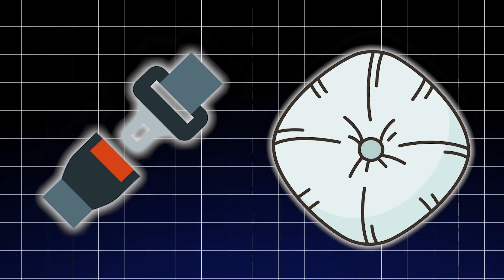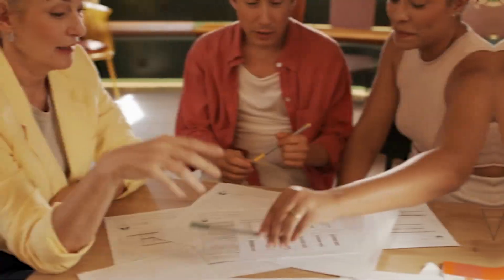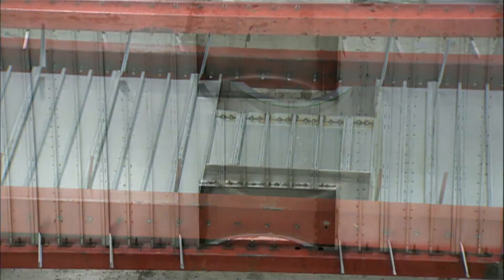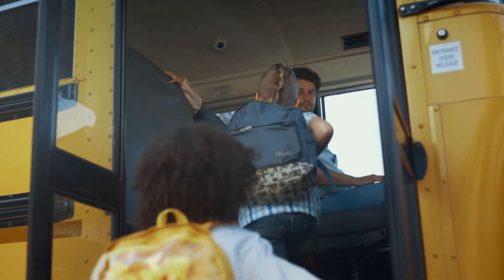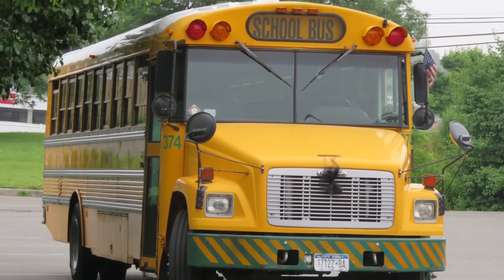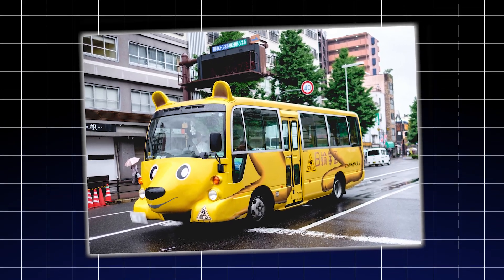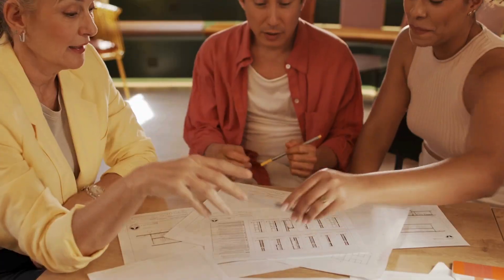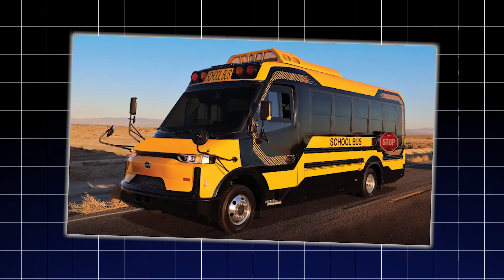No Seatbelts, The Shocking Truth Why A School Bus Is So Safe!!!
Why the Yellow School Bus Is the Safest Vehicle on the Road — Even Without Seatbelts

It might sound unbelievable, but the big yellow school bus—yes, the one without seatbelts or airbags—is actually the safest form of transportation for students in the U.S. Statistically, a child is 70 times more likely to arrive safely to school on a bus than in a car. But how is that possible? And why does a 14-ton vehicle with no visible safety restraints outperform even the most advanced family SUVs? The answer lies in a fascinating mix of history, physics, engineering, and evolving design.

This video takes a deep dive into why school buses are built the way they are—and how their unique features protect millions of kids every day, even without seatbelts.

🚍 A Dangerous Start: The Chaotic Origins of School Transport

Back in the early 1900s, safety wasn’t even a thought. Early “school buses” were often just wooden crates bolted to truck frames—some even horse-drawn well into the 1930s. There were no steel reinforcements, no crash protection, and definitely no standards. These vehicles were top-heavy, unstable, and dangerously flimsy.

But that changed in 1939, when a nationwide conference of engineers and educators created uniform safety standards. Out of this came key features we recognize today: the steel cage, the iconic yellow color (chosen for visibility), better brakes, and higher safety seating.

🛡 Structural Safety: Built Like a Tank

The real secret to a school bus’s safety is hidden beneath the paint: a steel skeleton that runs throughout the entire body. Think of it like a protective cage, similar to a race car’s roll cage, designed to absorb and redistribute crash energy. Unlike cars that crumple to absorb impact, buses remain intact, preserving a “survival space” for passengers.

If a bus rolls over or gets hit, the roof won’t collapse—and that’s by design. The massive structure ensures that even in a worst-case crash, the cabin stays intact long enough for emergency exits to be used.

🧍‍♂️ Wide + Low = Stability

Modern school buses sit lower and wider than ever before. Engineers corrected the “tower-on-wheels” problem from the past by expanding the wheelbase and dropping the center of gravity. This drastically reduces rollover risk, even during sharp turns or sudden maneuvers.

Special suspension systems help distribute weight evenly, keeping the ride smooth and stable. Combine that with high-traction tires and long wheel spacing, and you have a machine that resists tipping far better than a typical vehicle.

🧷 No Seatbelts? Meet “Compartmentalization”

One of the most controversial things about school buses is the lack of seatbelts. But they’re not absent—they’re just invisible.

Instead of strapping kids in individually, buses use a strategy called compartmentalization. This means tightly spaced rows of high-backed, energy-absorbing padded seats. In a crash, a child is naturally thrown into the cushioned seat ahead, which absorbs the impact safely.

It’s like a human-sized egg carton. No belts to forget. No risk of misuse. It’s a passive safety system that works for every rider, every time.

⚖️ Mass Advantage: The Physics of Protection

Weighing between 24,000 and 33,000 pounds, a fully loaded school bus is up to 15 times heavier than a typical car. In a collision, that weight advantage slows down the deceleration, which means less force on the body. Think of it as gradually stopping a cruise ship vs. crashing a speedboat—momentum works in the bus’s favor.

That extra mass also means other vehicles take more of the damage in a crash, which is another reason why buses tend to come out on top in accident reports.

🆘 Multiple Escape Routes

Safety doesn’t stop at crash protection. Modern buses are equipped with redundant emergency exits, including side doors, rear doors, roof hatches, push-out windows, and even fire-resistant hammers for breaking glass.

Fuel tanks are placed deep within the steel frame and wrapped in protective barriers, and interiors use fire-retardant materials to slow flames. This multi-layered approach ensures kids have time and ways to escape, no matter the situation.

🚨 External Safety: Designed to Be Seen (and Obeyed)

A bus doesn’t just protect passengers inside—it controls the area around it. The flashing red lights and swing-out stop signs on buses are legally enforced. When a bus stops to pick up or drop off, traffic from both directions must stop, even on two-lane highways.

Crossing arms extend from the front to make children walk far enough ahead to remain in the driver’s line of sight. Add to that cross-view mirrors, wide-angle cameras, and sometimes 360° vision systems, and you’ve got a full perimeter of visibility.